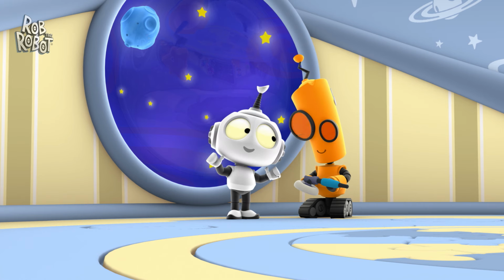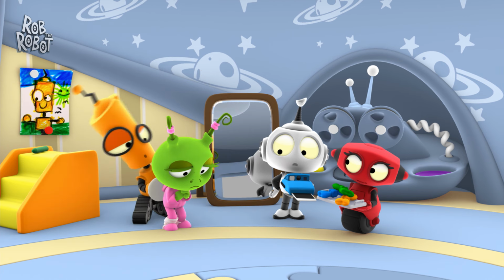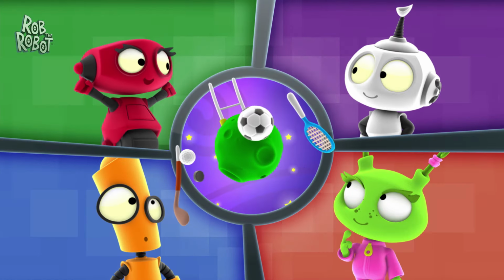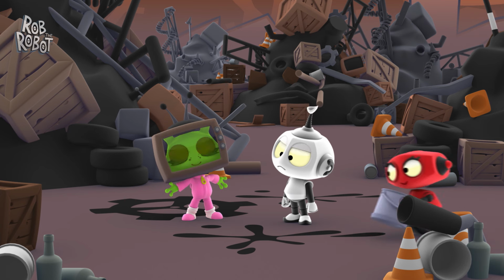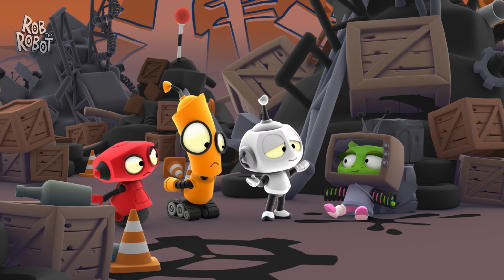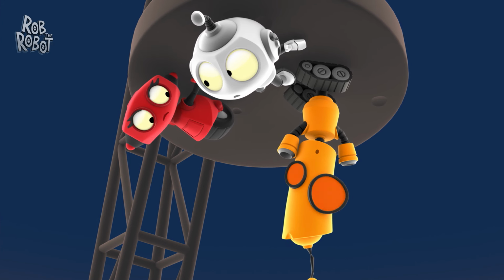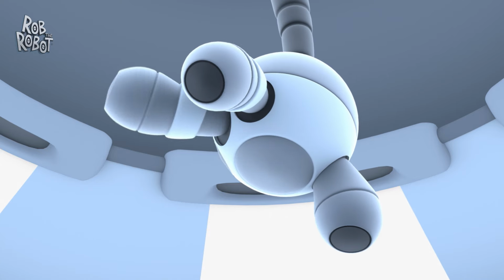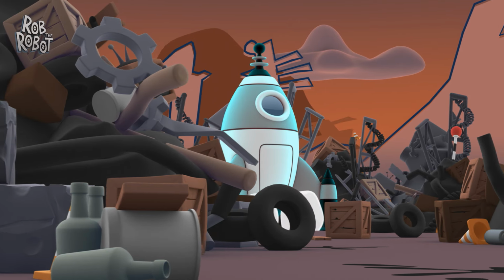Ema the Robot! | Rob the Robot Science & Space Cartoons | Rob the Robot & Friends - Funny Kids TV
When Ema suddenly realizes she’s very different from her robot pals, she gets down in the dumps. Rob decides to take everyone to the Spare Parts Planet to help Ema become more like them...or so she thinks!

Rob the Robot is an educational cartoon for children featuring Rob, the galaxy's most curious and adventurous robot, who explores the wondrous planets with his friends Ema, the alien linguist, TK the walking toolkit, and Orbit the quirky artist. The series revolves around four young friends flying around the Robot Galaxy in a spaceship to different planets to solve various tasks. Come along and learn while having fun as you join their adventures to a new planet in every episode!

Underneath a strong and fearless exterior, is a caring, slightly clumsy and unprepared Robot. With all the right intentions and a spotless track record of 100% completed missions, ARPO has been reprogrammed to be a babysitter. Combining slap-stick humour and adventure, ARPO is a family-friendly show perfect for developing kids’ sense of humour.